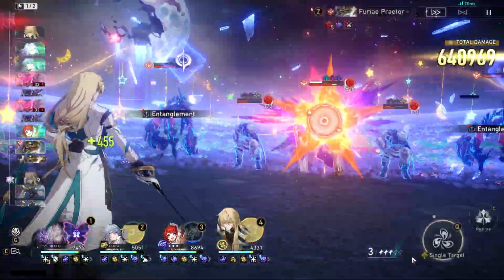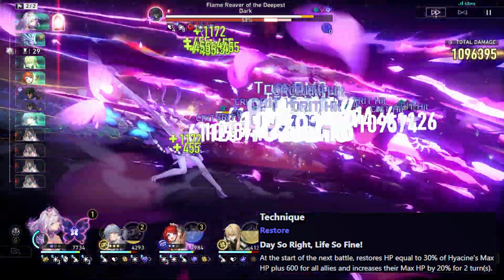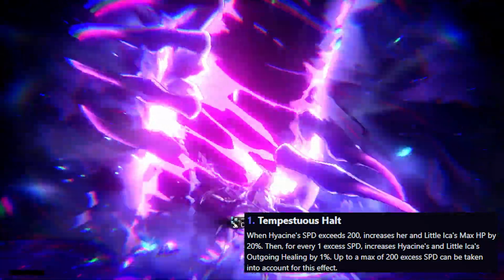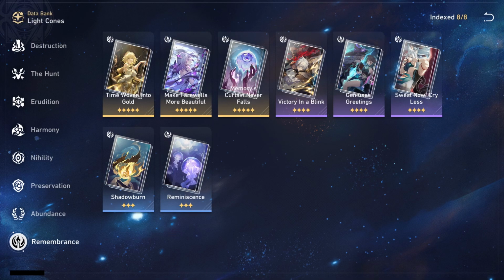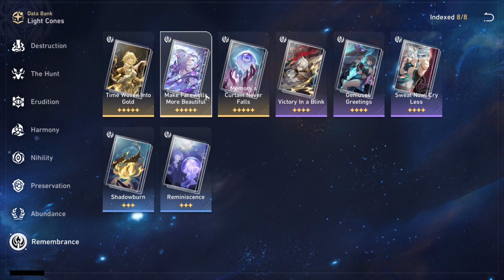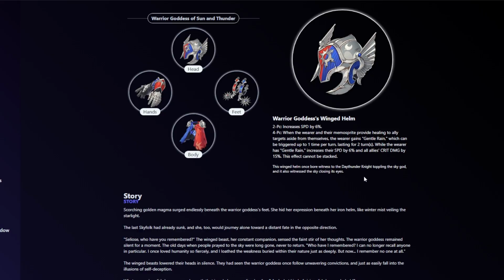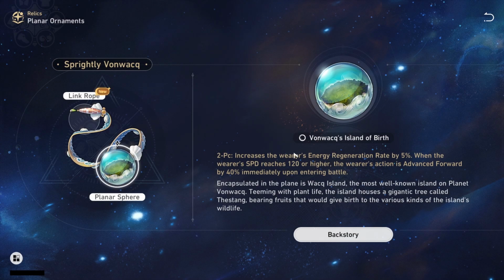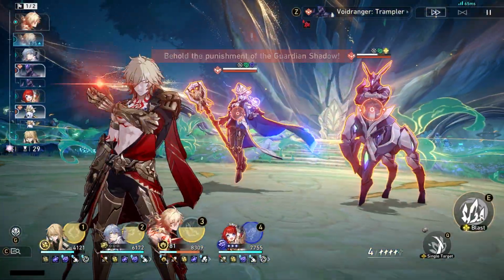Make Hyacine BUSTED!! | Hyacine *FULL* Build Guide (Kit, Best LCs, Relics) (Honkai: Star Rail)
This video will take you over everything you need to know to properly build Hyacine, who will be apart of the first half of the 3.3 update.

Ignore these
2.2 CHARACTERS CRAZY BUFFS/NERFS?! CHANGES TO ROBIN, BOOTHILL & HARMONY TRAILBLAZER (HSR)
2.1 Special Program Brief RECAP | All you Need to Know! (Honkai: Star Rail 2.1 & Anniversary)

Timecodes
0:00 - Intro
0:56 - Hyacine kit & Eidolons + Memosprite Details
4:29 - Lightcone Options for Hyacine
8:23 - Relic Set & Planar Ornaments
12:06 - Mainstat & Substat Recommendations
13:07 - Outro